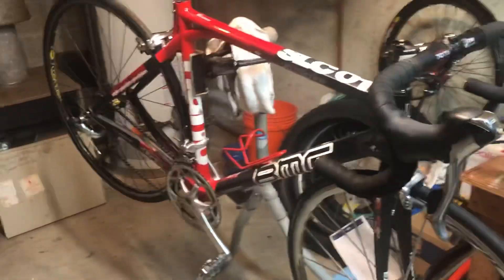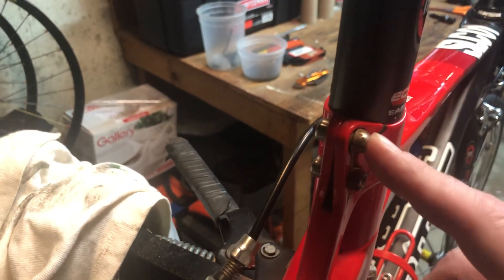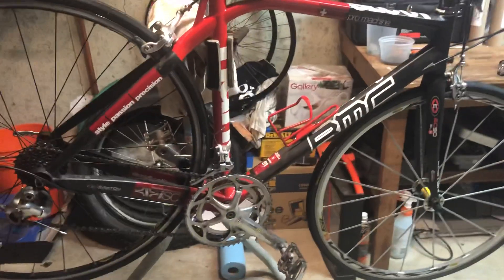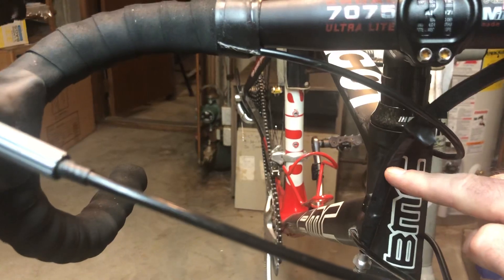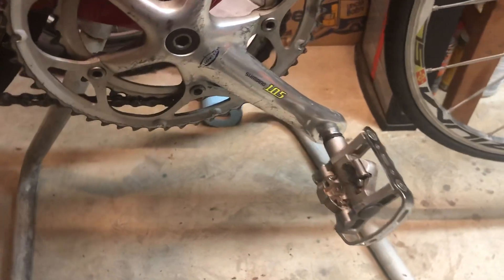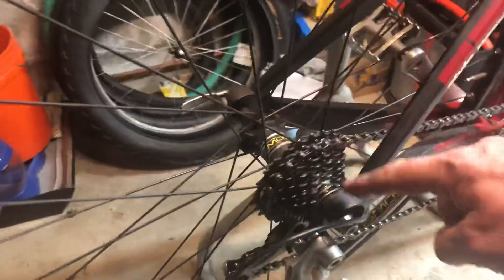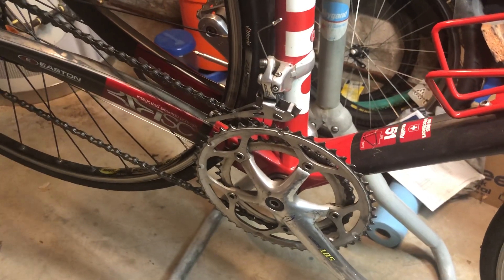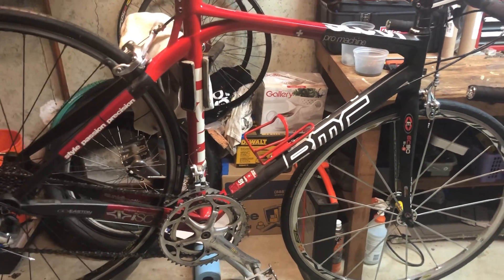New Project - Upgrade the trainer bike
Upgrading my old BMC which is affectionately named Frankie